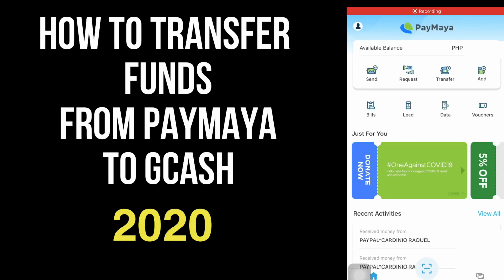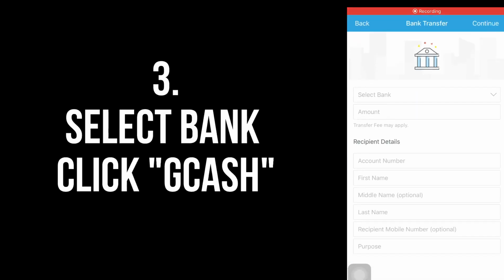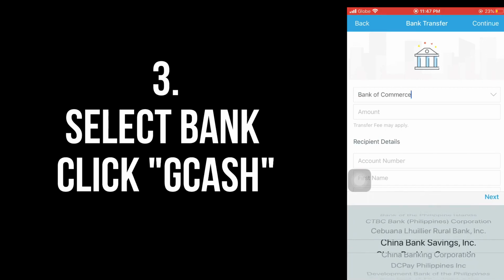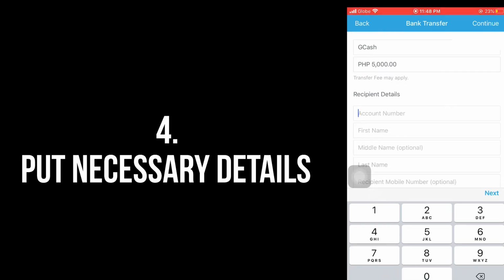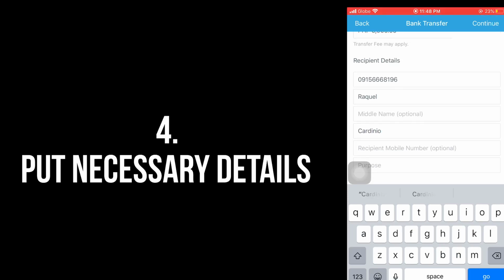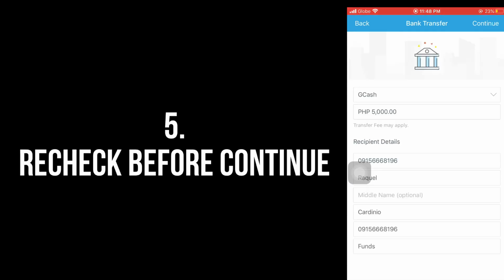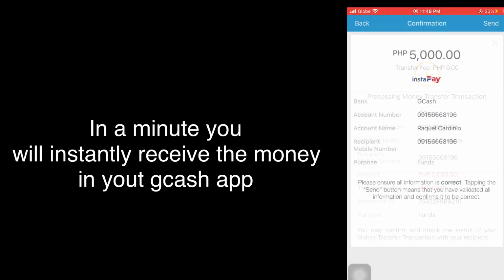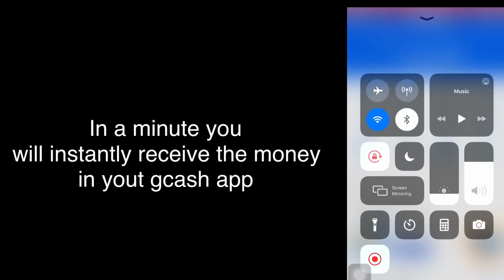SEND MONEY FROM PAYMAYA TO GCASH UPDATED 2020|Xhiia Cardinio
2-MINUTES direct quick tutorial transfer funds from paymaya to gcash. :D

SEND MONEY PAYMAYA TO GCASH
TRANSFER MONEY FROM PAYMAYA TO GCASH